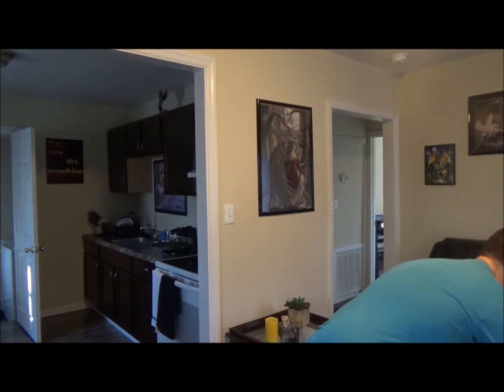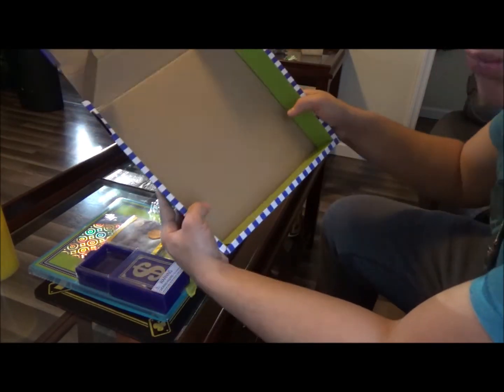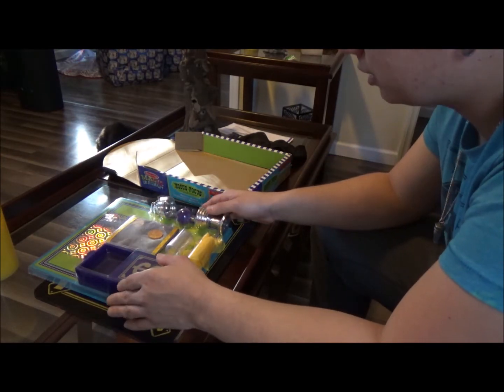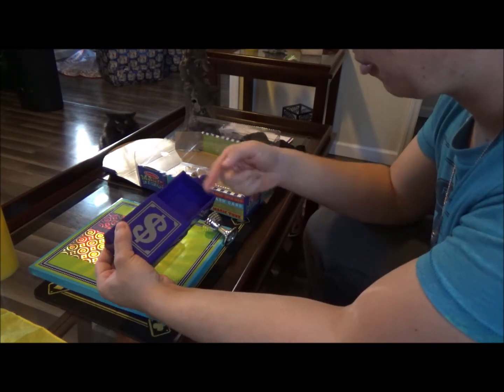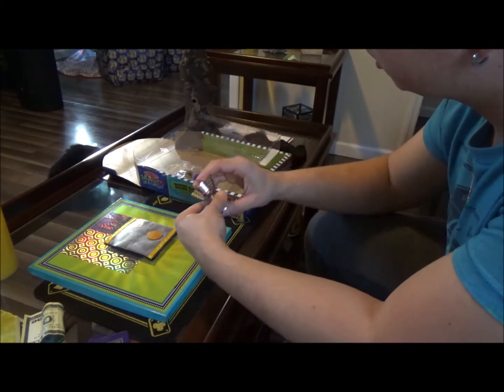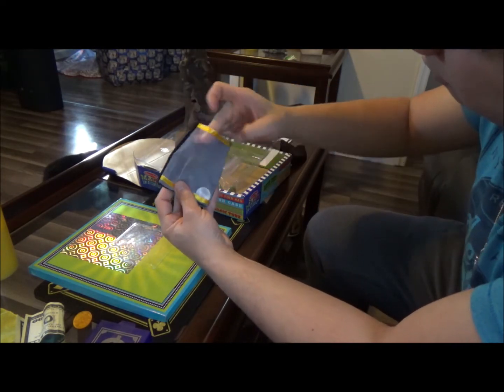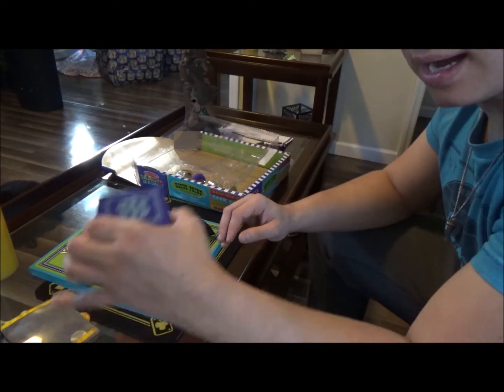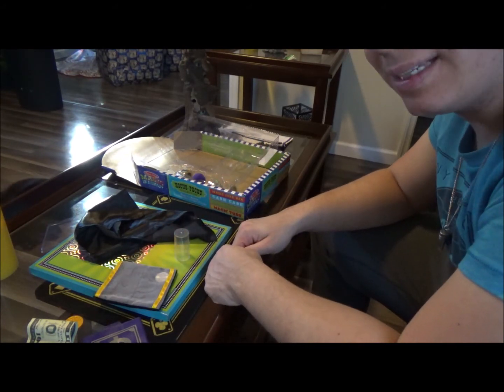MELISSA & DOUG HOCUS POCUS SET REVIEW!!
GREAT BEGGINNER MAGIC SET BY MELISSA AND DOUG FOR ONLY 14 BUCKS! ON AMAZON!